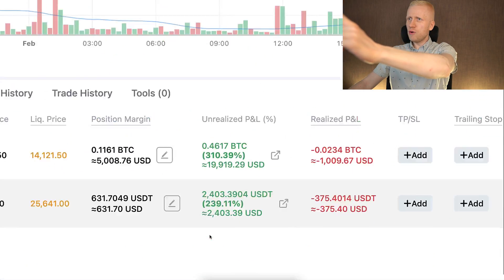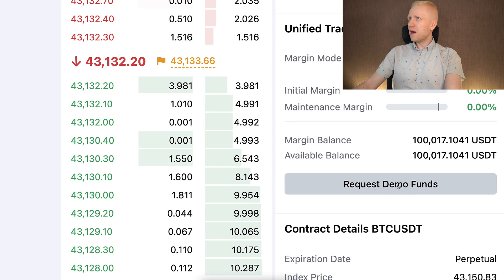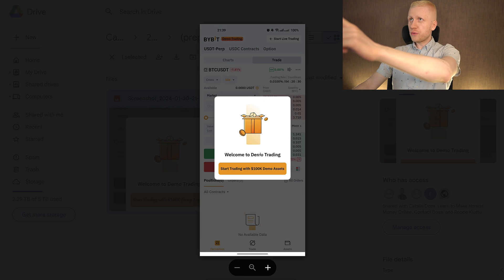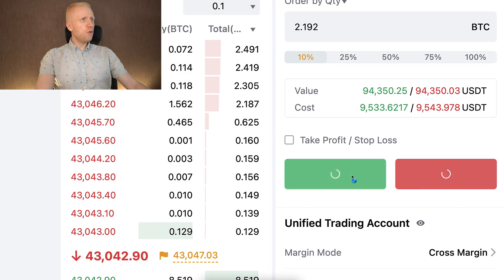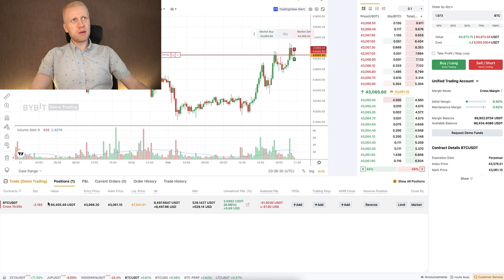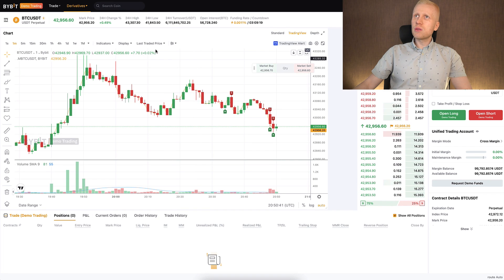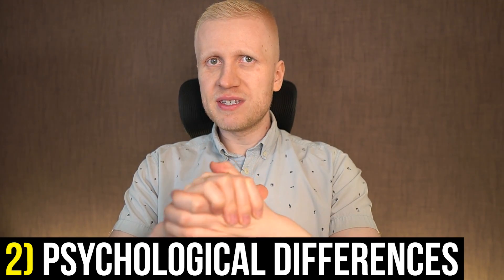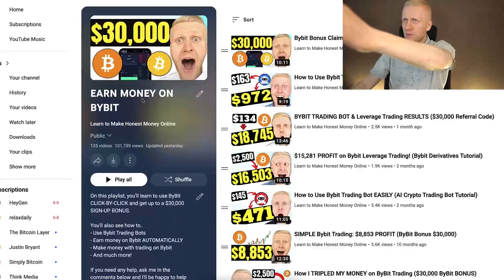How to Use Bybit Demo Trading Step-By-Step (Best Bybit Referral Code)